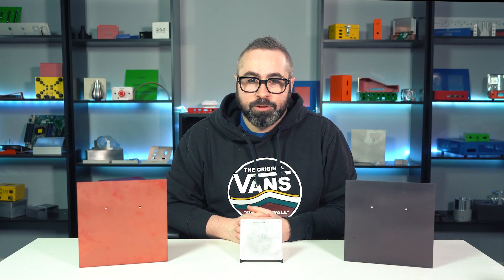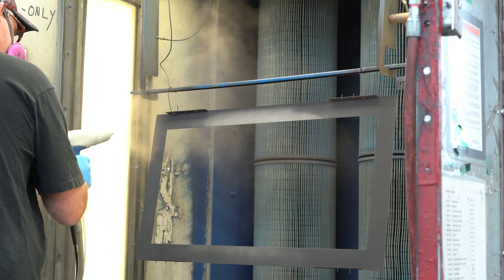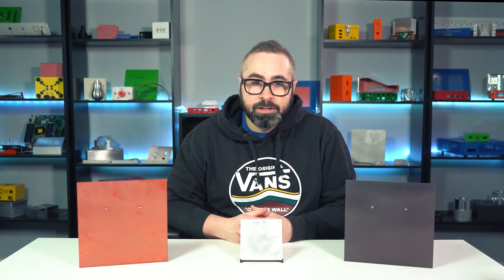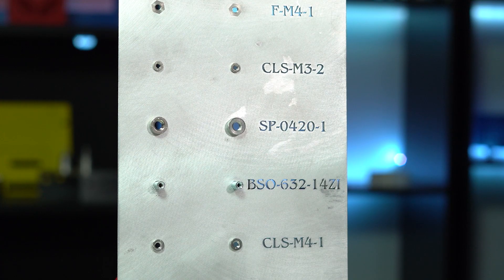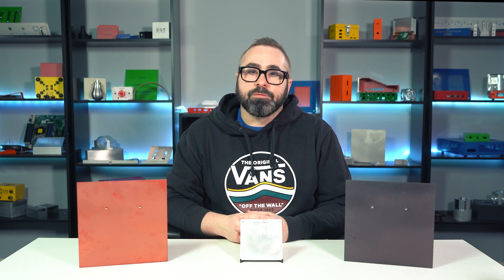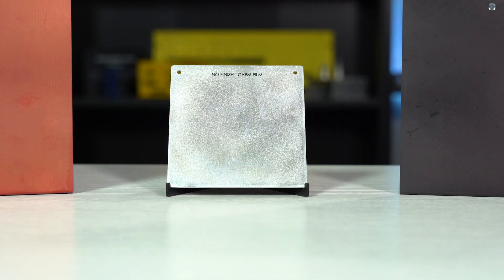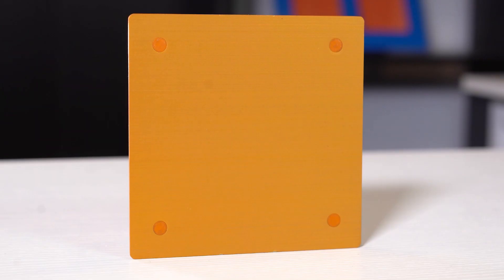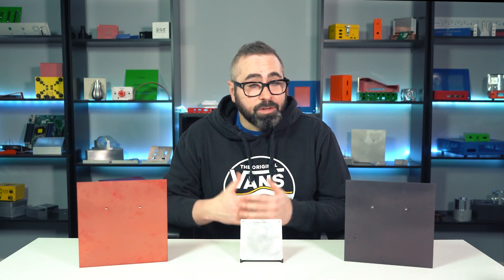Proto Tech Tip - Why We Don't Recommend Secondary Finishes on No Finish Parts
In this week's video, Chris is back to explain why we don't recommend adding secondary finishes on top of your no finish parts.

No finish means that your part does not go through any additional finishing processes. Your part will go through a simple deburr process after it has been laser cut to remove any sharp edges and the swirl marks, scratches or any other blemishes will still be visible.

This video will show examples of what no finish parts look like once they have additional finishes (such as chem-film or anodizing) added.